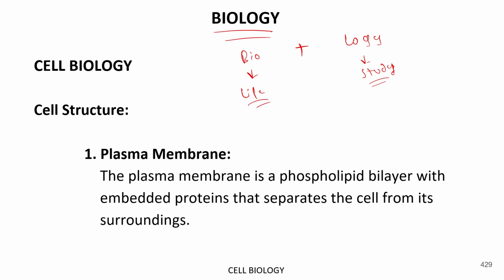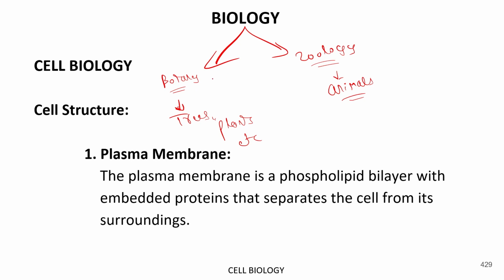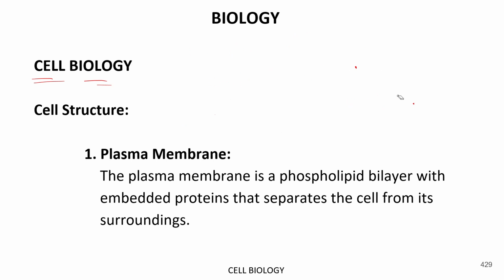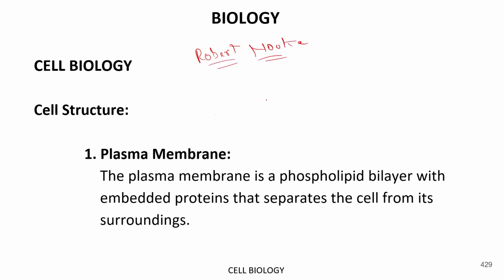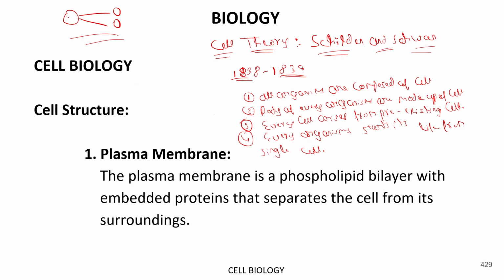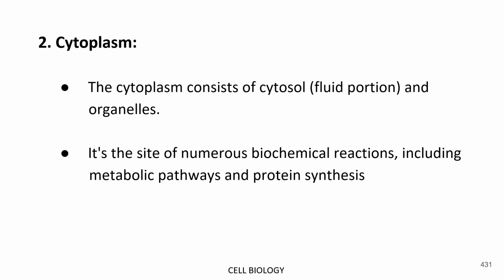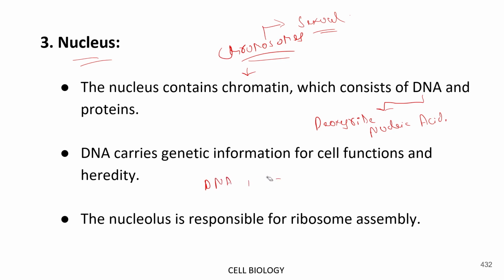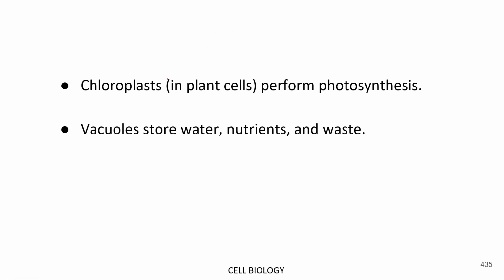GA General Science Chapter 8 Cell Biology- 1 Part 1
In this video,we have discussed introduction to cell,cell theory,cell components and organelles of cell

📡 Key Features:
Syllabus-based Content